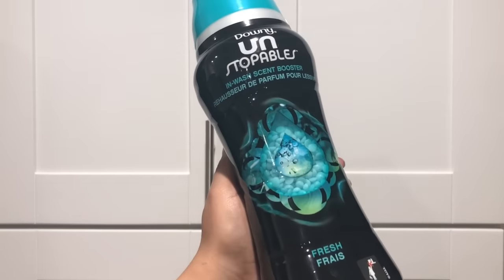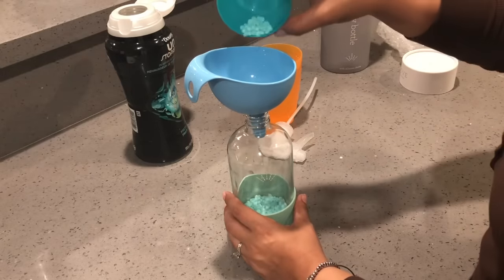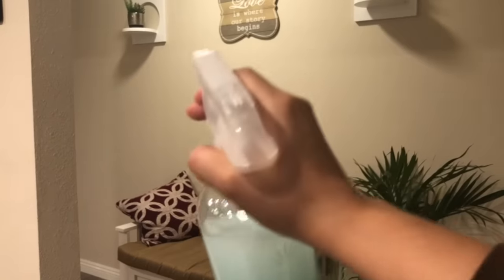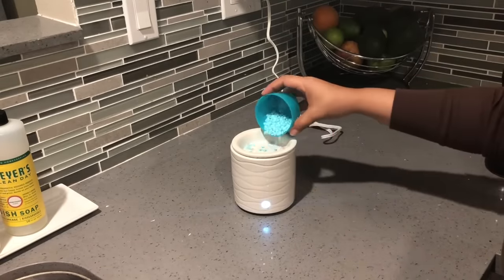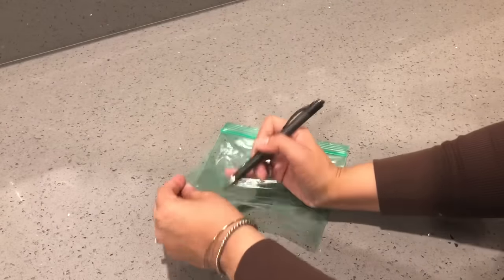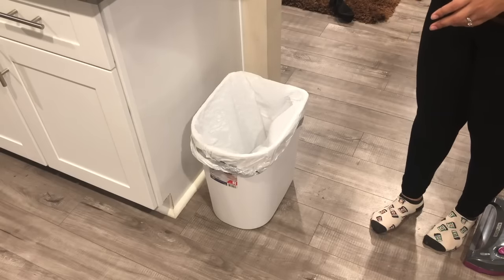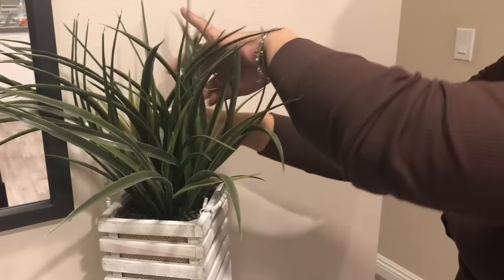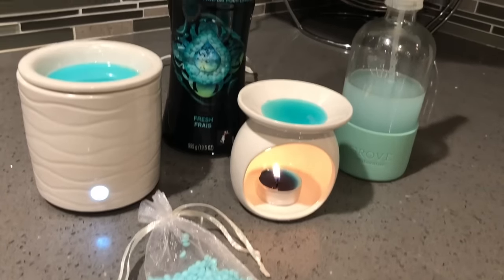DOWNY UNSTOPPABLES || MAKE YOUR HOME SMELL AMAZING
Hello again my friends! Today is a fun one! So I can't be the only one that is obsessed with the smell of the Downy Unstoppables, right??!?!? Lol I just absolutely love these tiny things! I found some hacks to help you keep your home smelling yummy and fresh! And some of them only take less than 5 minutes! Yay! Hope you guys enjoy! XO

DOWNY UNSTOPPABLES